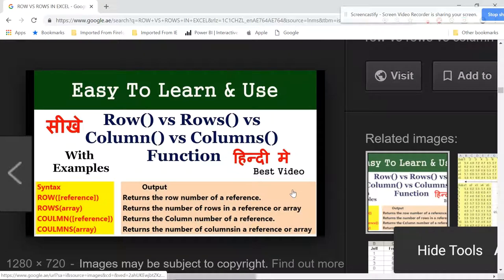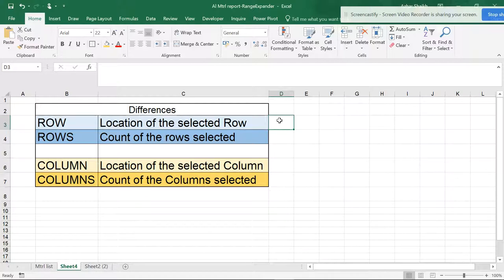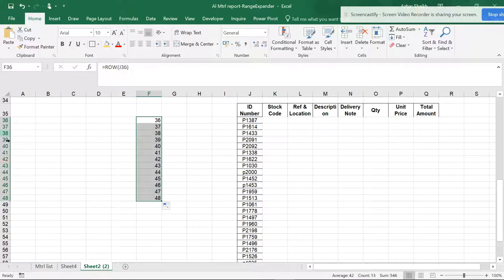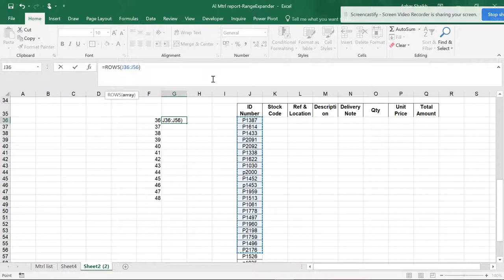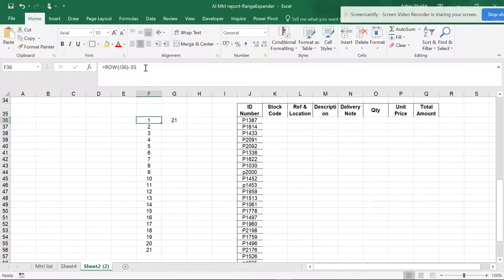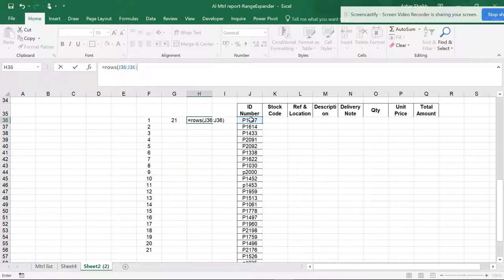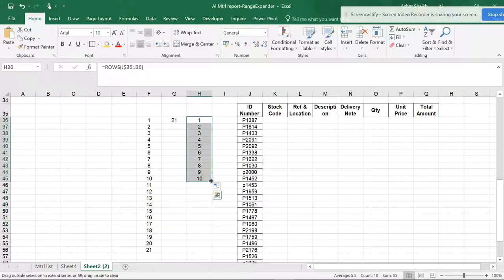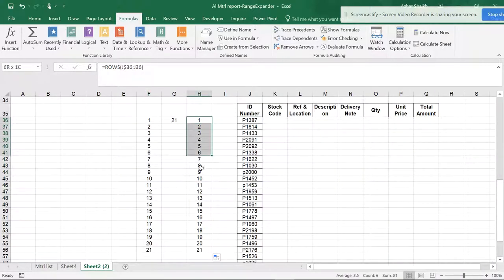ROW VS ROWS- Differences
This video will show what is the major difference in row and rows and systematic technique to arrange Serial No#